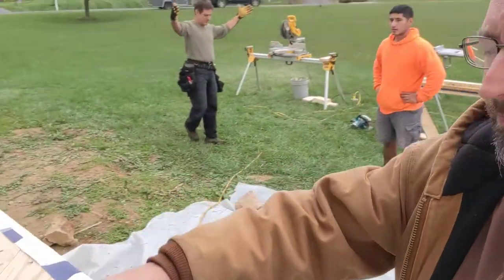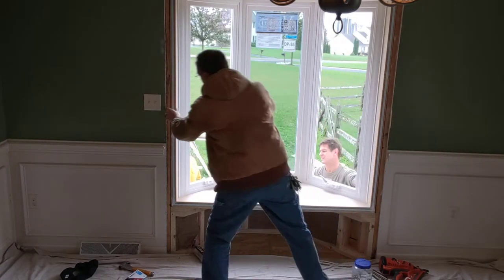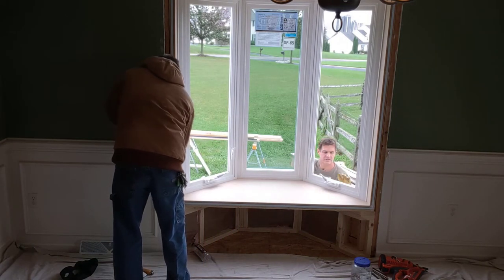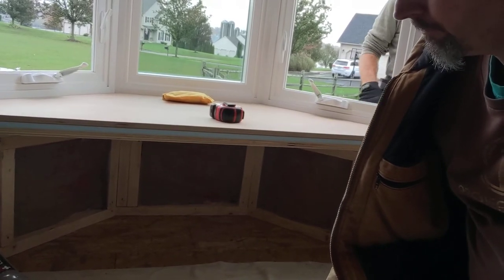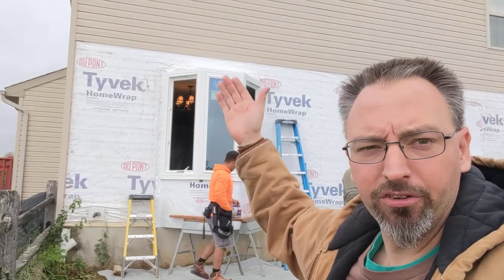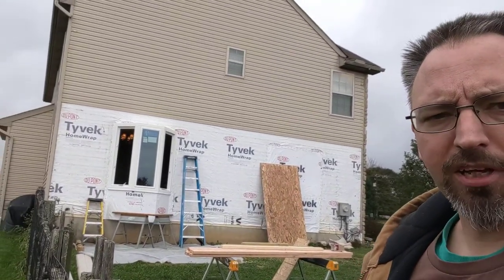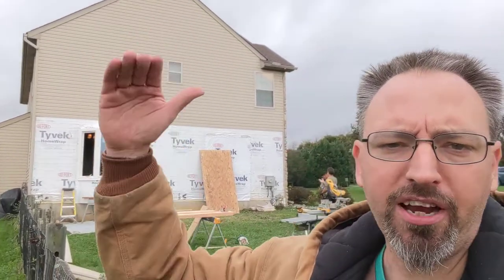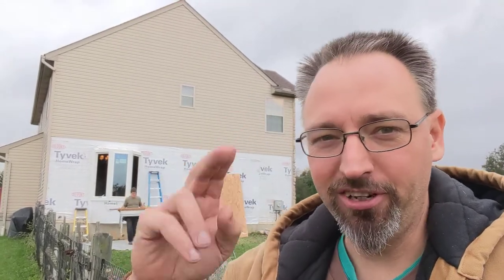Bay Window Install (Part 2)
Client removed their deck and then asked us to eliminate one door all together, and convert the other patio door into a bay window. We'll walk you though the process... This is going to be an exciting project, so Subscribe to our Channel and click the Notifications Bell so that you receive updates when we post a new video each day. Are you ready to beautify your space! We're ready to help you Love where you Live!! Remember, when we're finished with it, you'll be proud to say, "It's not just done, It's CopeBUILT!"

hen we're finished, you'll be PROUD to say,

Our Home Field Advantage program contractors/coaches will teach you how to:
- Identify,
- verify, and

3114 Limestone Rd, STE 1C